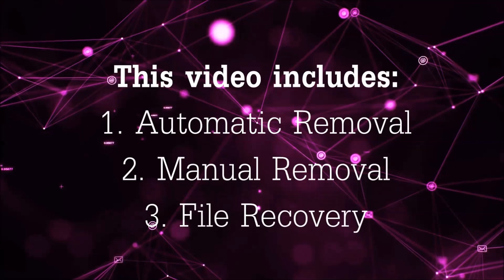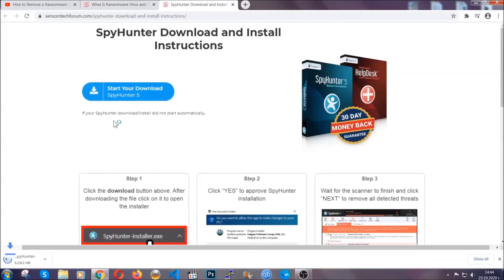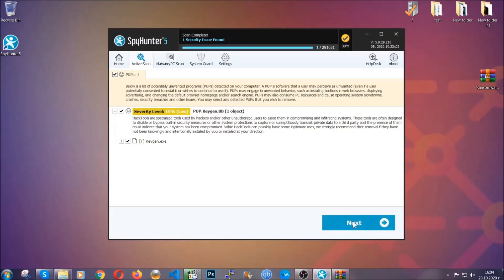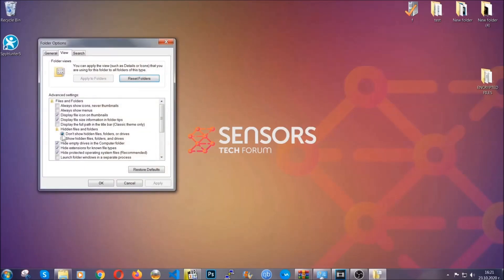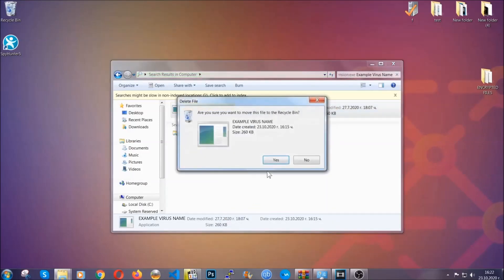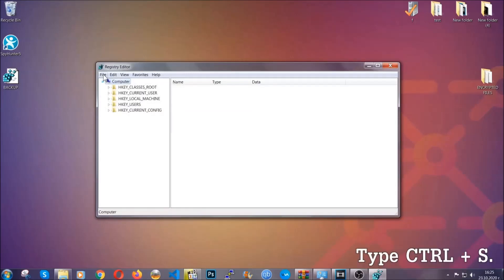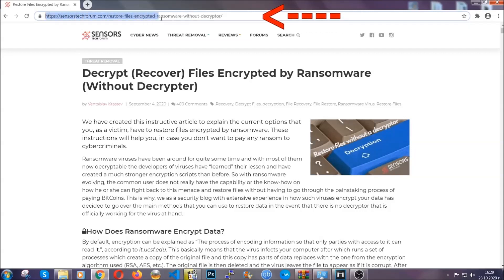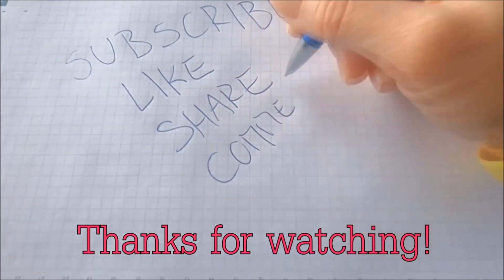Coza Virus [.coza Files] Ransomware Removal & Recovery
00:00 Start
00:50 Automatic Removal
02:00 Manual Removal
05:13 File Recovery